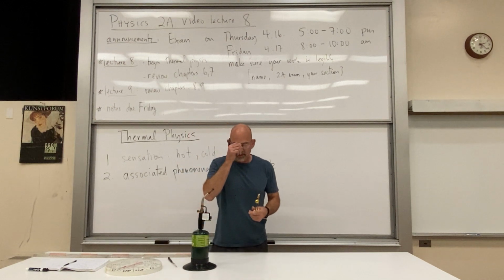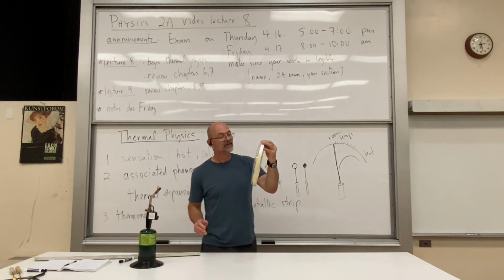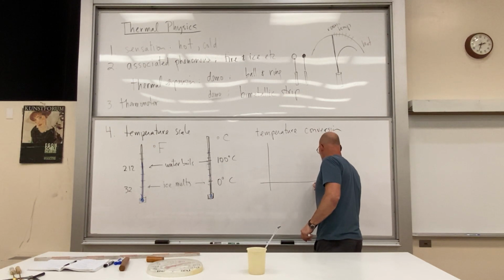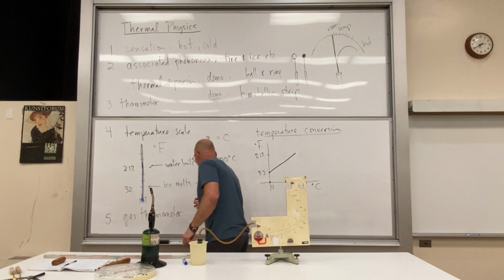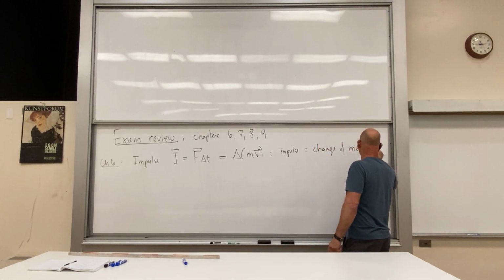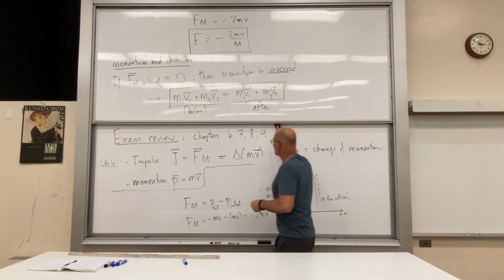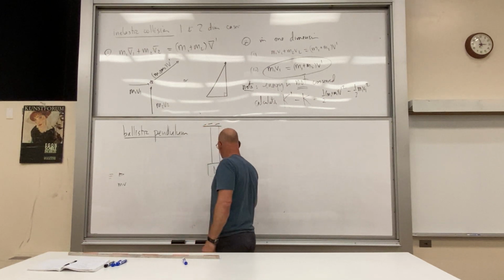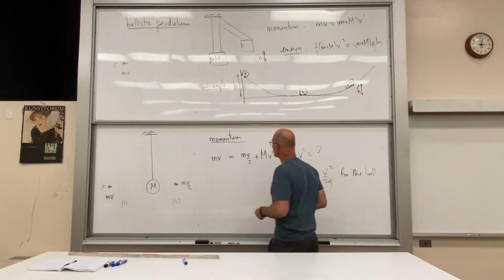physics 2A video lecture 8